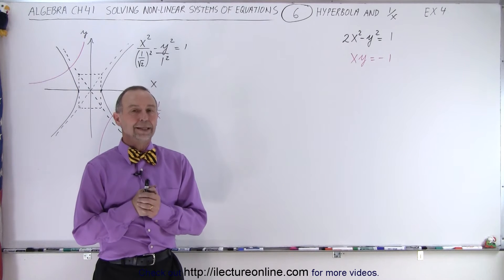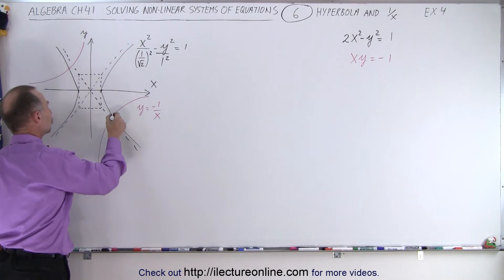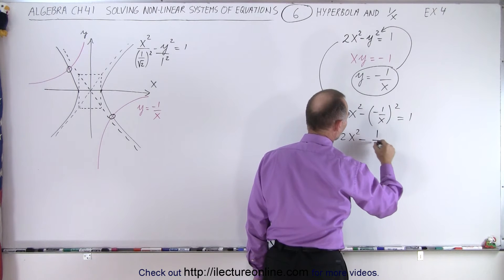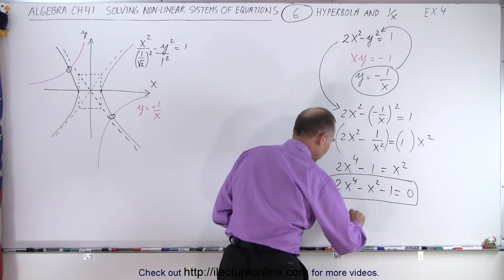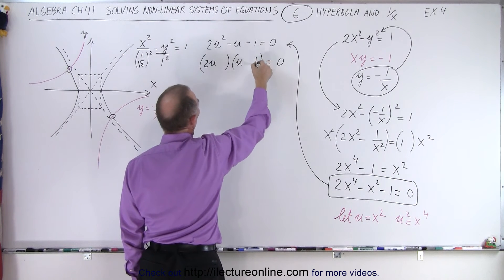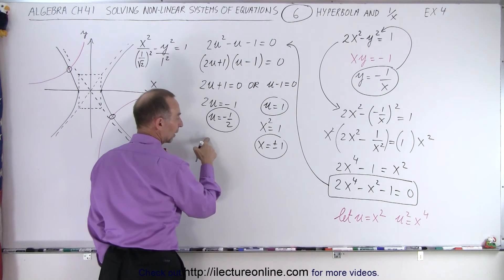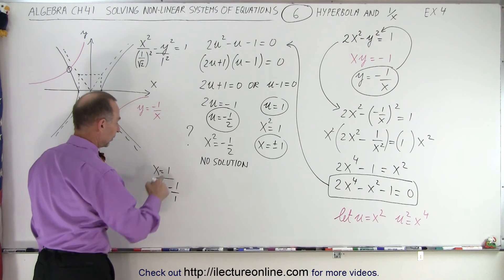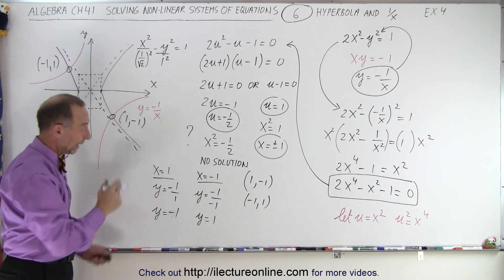Algebra Ch 41: Solving Non-Linear System of Eqns. (6 of 10) Hyperbola and 1/x: Example 4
We will find the solution(s) to the following non-linear systems of equations:
2x^2-y^2=1     (circle)
xy=1                                 Example 4